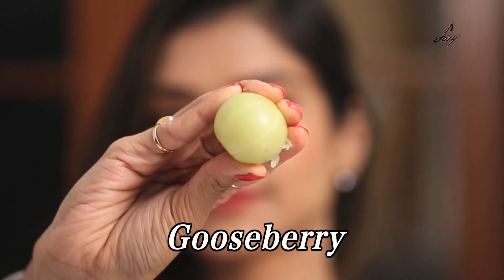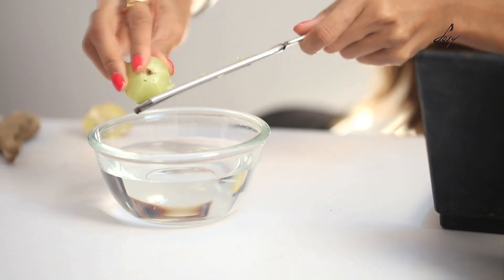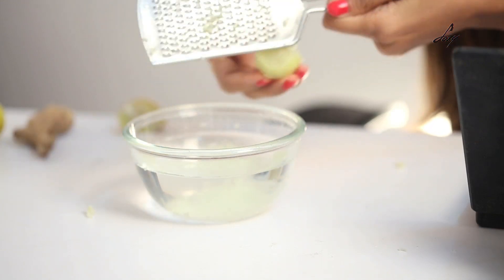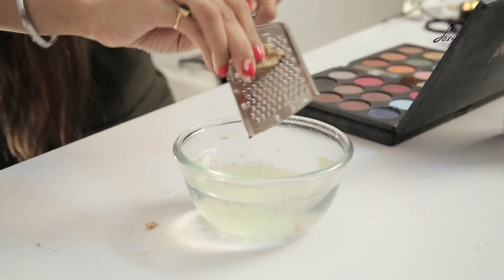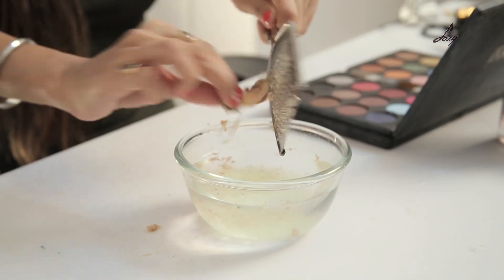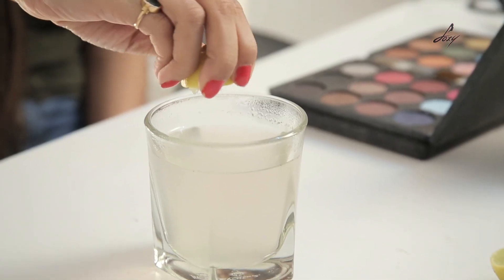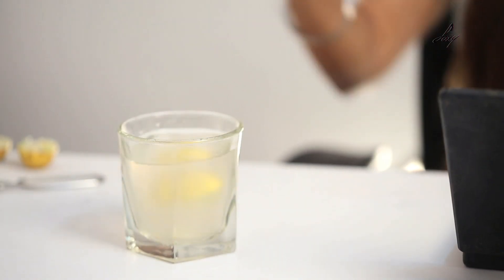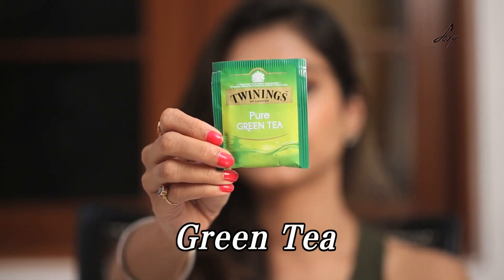How To Reduce Belly Fat | Reduce Belly Fat Naturally | Health Remedies | Foxy Makeup Tutorials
Hello Friends
Here is a new video of a simple remedy of how to reduce belly fat by leena. This is a DIY video for getting rid of Belly fat. This is a simple home remedy for all of you from Foxy Makeup Tutorials.